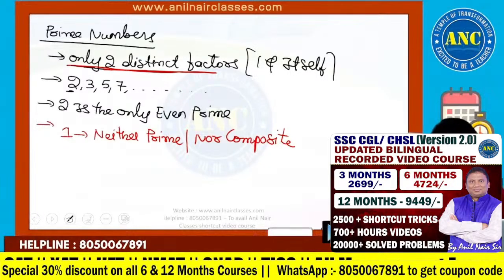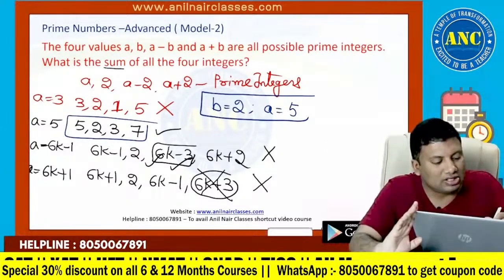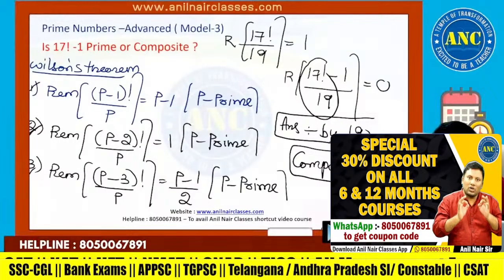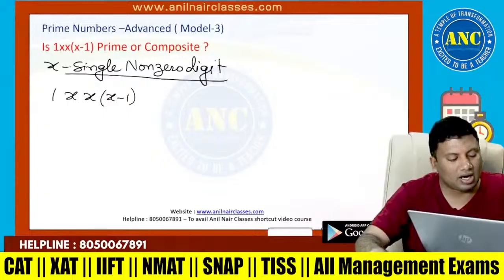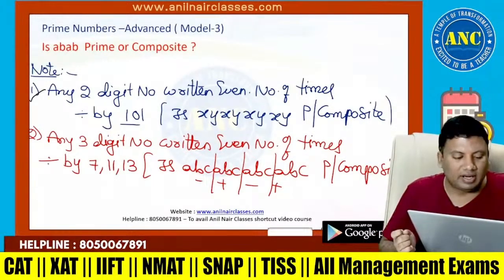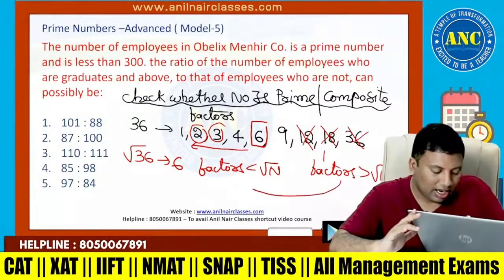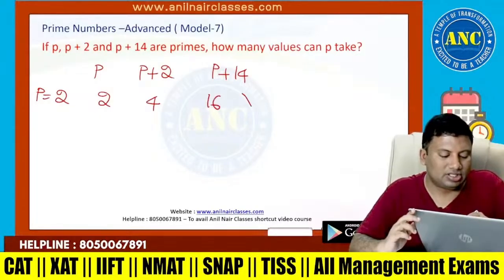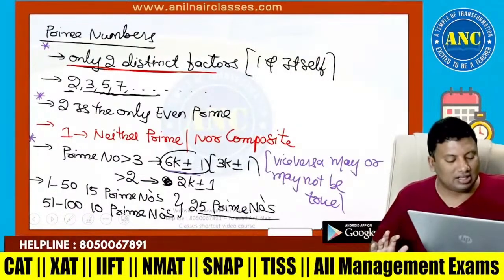🔴🔥 Live ( in English ) :- Prime Numbers -4 | Concepts & Tricks | Anil Nair Sir | CAT-25,SSC-CGL,Bank